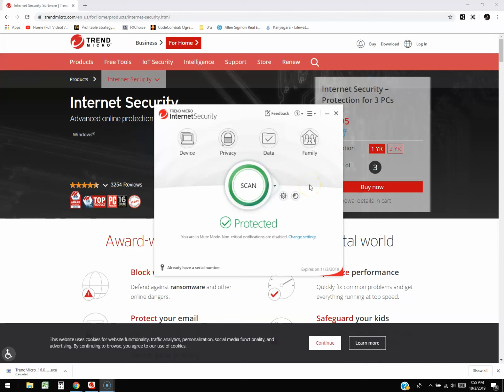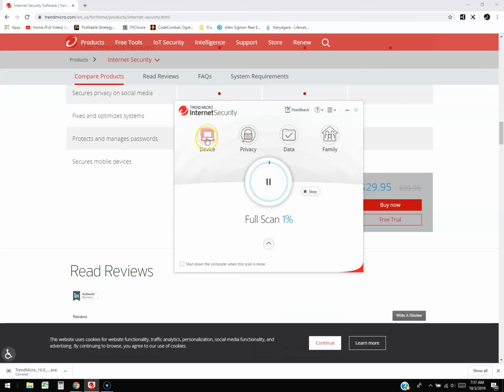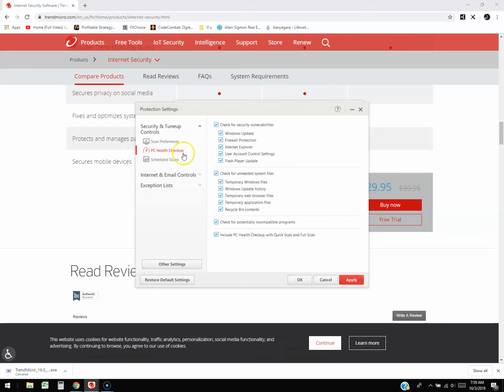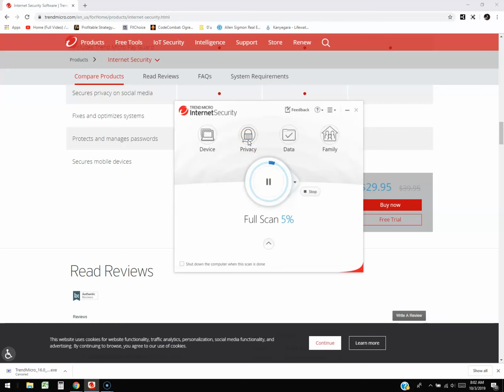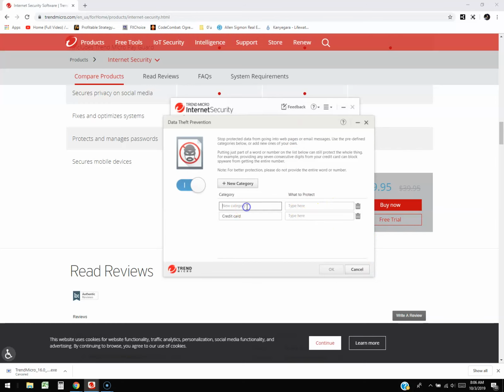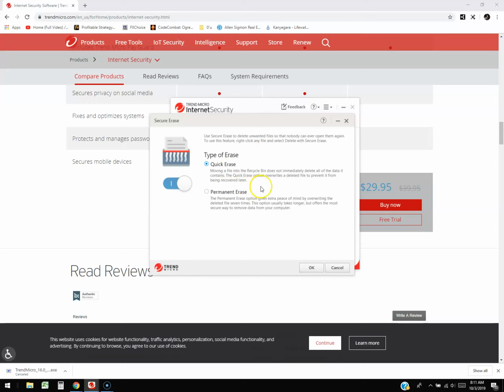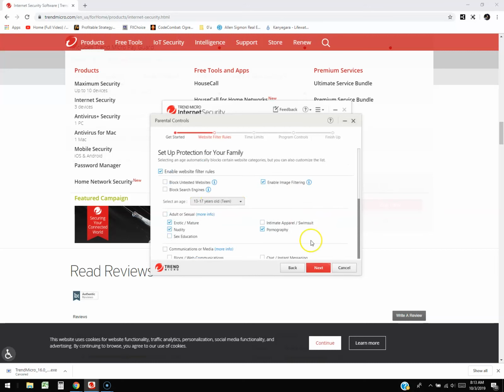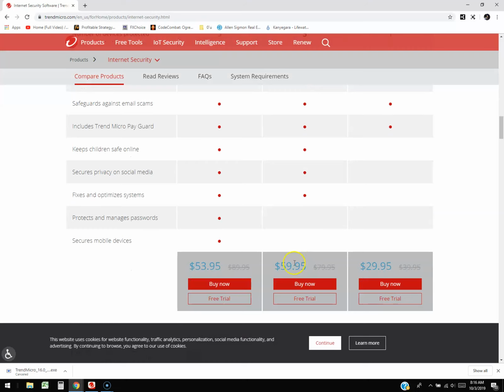Trend Micro Internet Security 2019 Review and Tutorial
In this video we will look into and see what features Trend Micro Internet Security 2019 has.  It is similar to Trend Micro Maximum Security but it does not have a password manager built in.